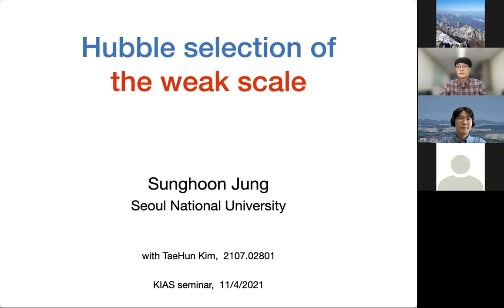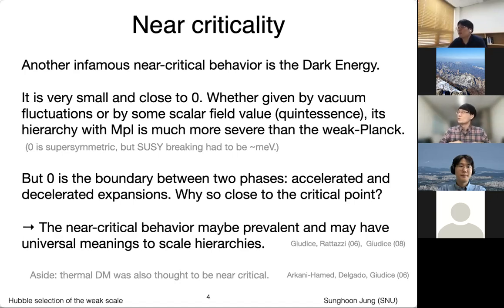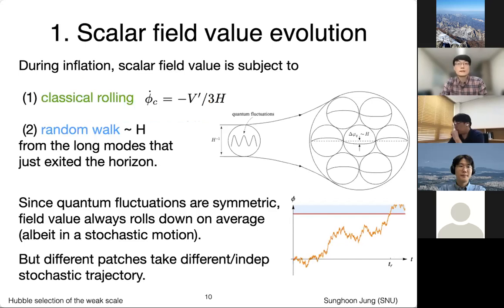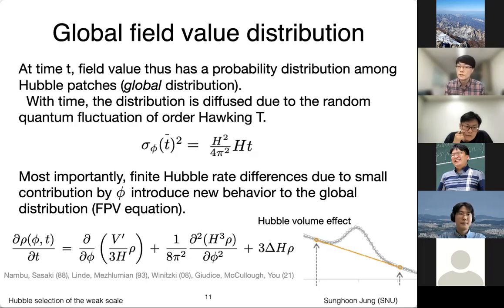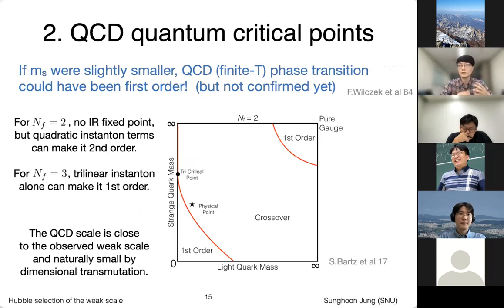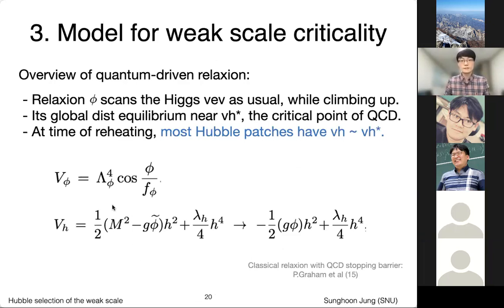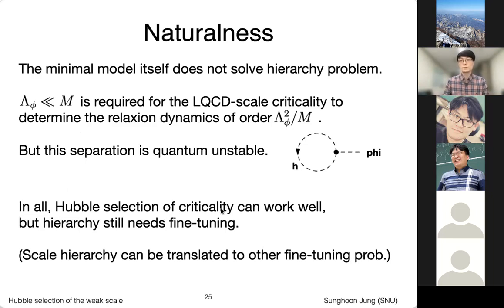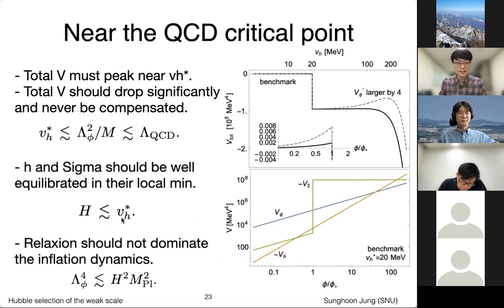Hubble selection of the weak scale (Sunghoon Jung)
Title: Hubble selection of the weak scale

Speaker: Prof. Sunghoon Jung (SNU)

Abstract: If the strange quark were lighter, QCD phase transition could have been first order. This implies that QCD may have quantum critical points as the Higgs vev νh is varied from its Standard Model value. We show that inflationary quantum evolution of νh with the relaxion can drive our universe toward those critical points, realizing the weak scale close to the observed value while explaining its closeness to ΛQCD. We first explore quantum critical points of Nf=3 QCD, parameterized by νh at T=0, and present a basic model for the weak scale. It results in a sharply localized probability distribution of the weak scale, which is critical not to the crossover at zero but to the quantum transition at ~ΛQCD.